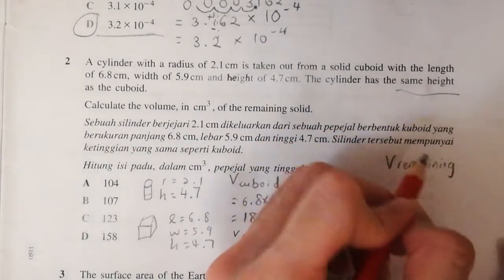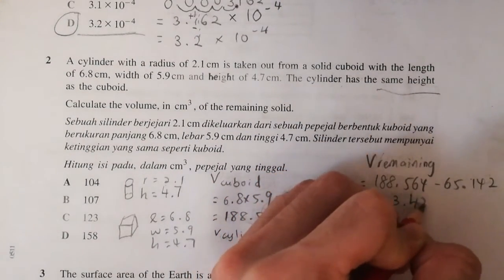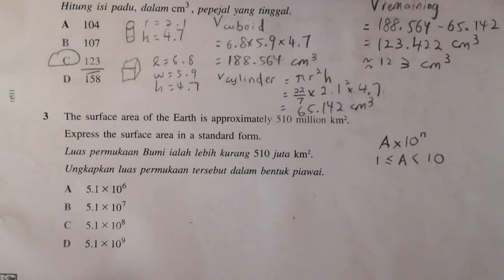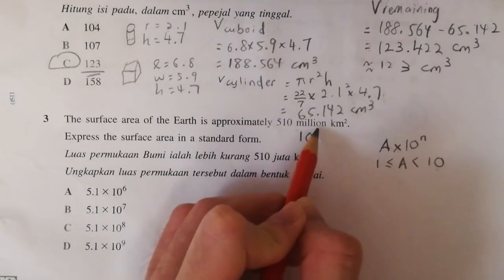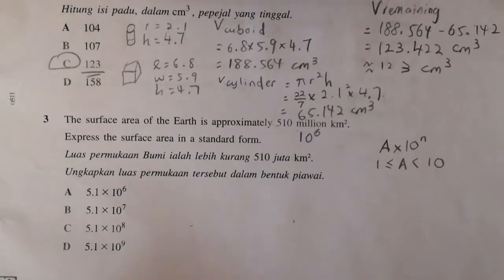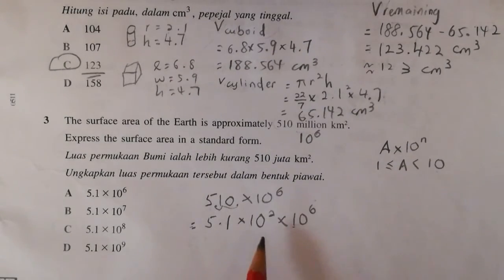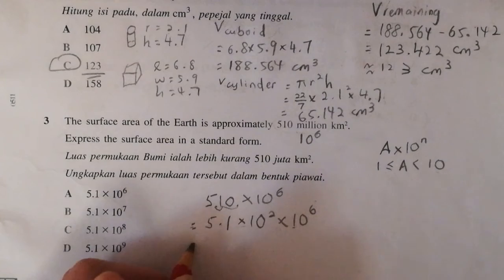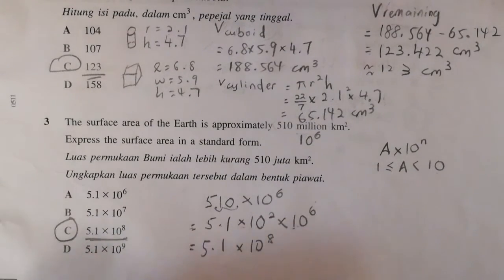SPM2019 Mathematics Paper 1 Question 2&3 [KBSM Standard Form]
SPM 2019 Mathematics Paper 1 [ 1449/1 ]
Question 2 & 3 = Significant figure& Standard Form
In this video, I have shown the shown you the solutions on how to solve questions related to standard form.
SPM2020 KBSM